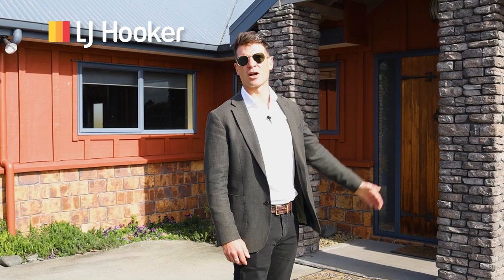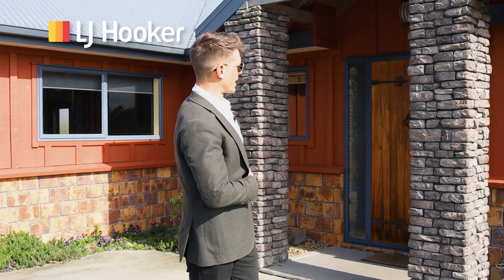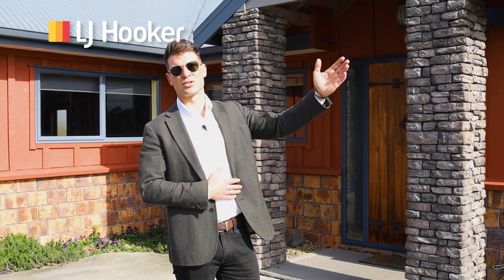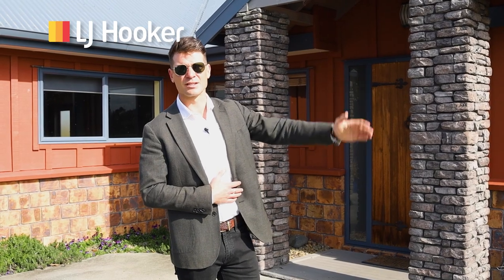77 Aubin Close, Pirongia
Braden Chick - LJ Hooker Te Awamutu